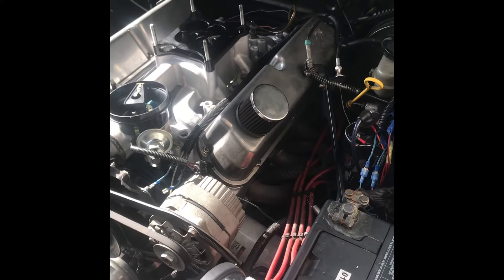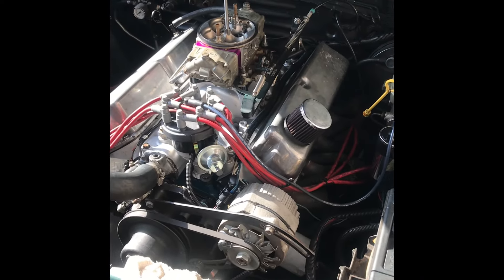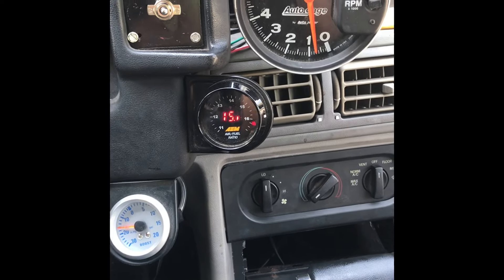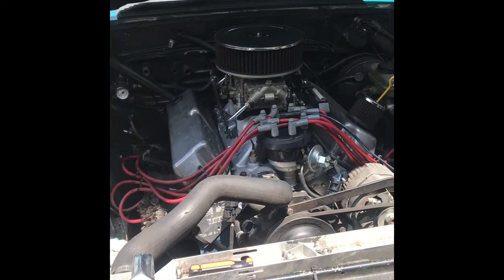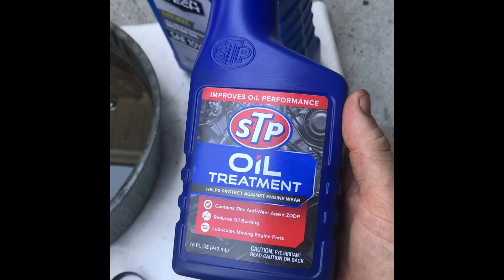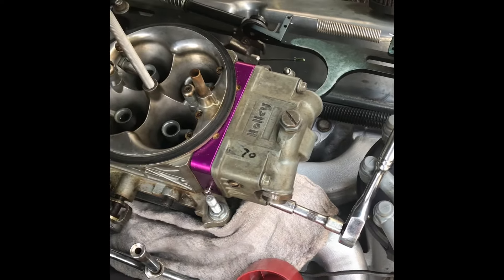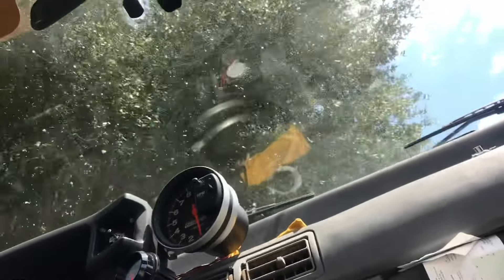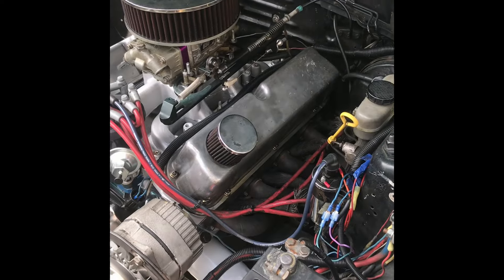Swapping to the dual plane intake on the LX Foxbody!